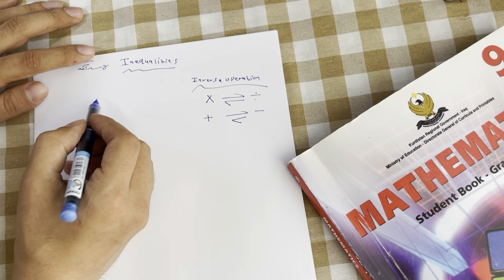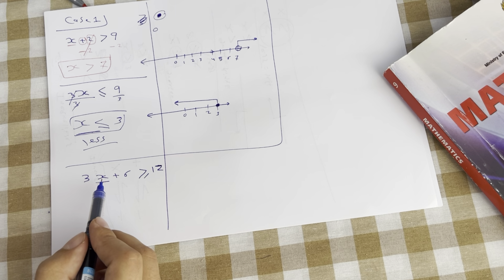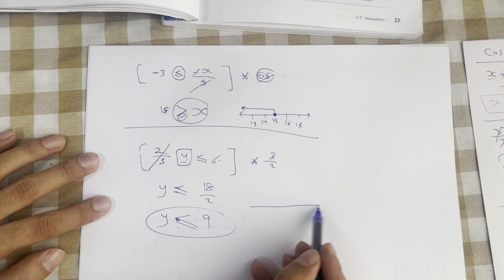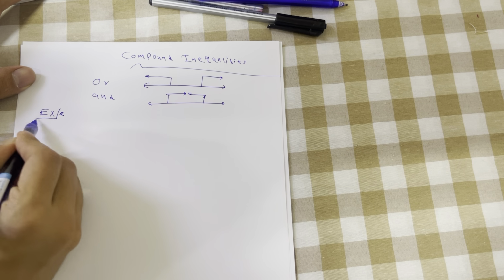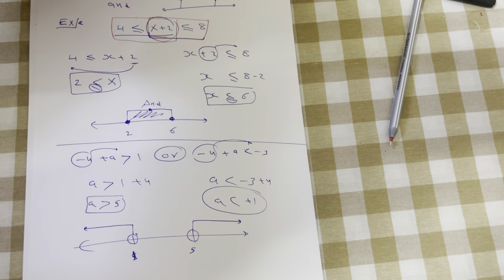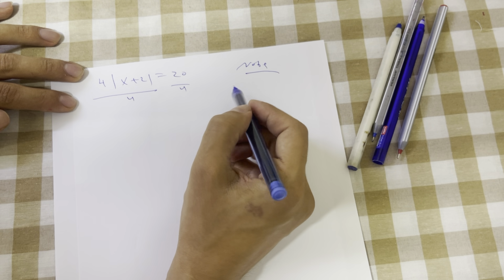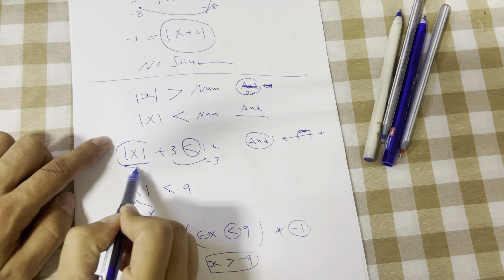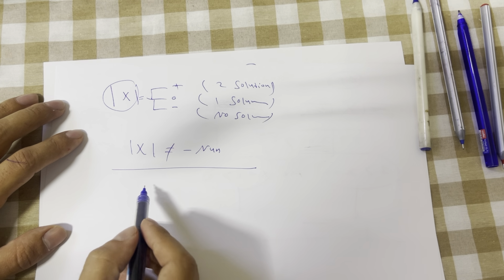بیرکاری پۆلی 9 سیستەم ئینگلیزی Chapter 1-5,6,7,8 Inequalities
بۆ وانەی ئینگلیزی و بیرکاری پۆلی 9 تاکو 12 پەیوەندی بکەن

سناپچات
  / d7jw6xav
ئینستاگرام
  / mamosta_saf.  .
تیکتۆک
  / mamosta_safar.  .
فەیسبووک
  / 1bf9s9.  .